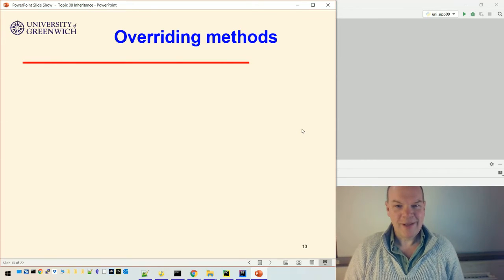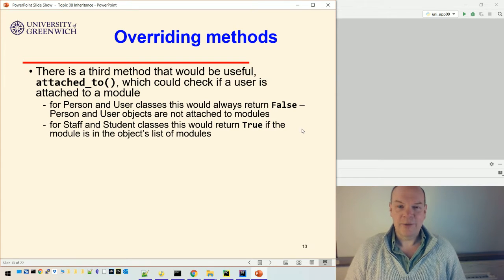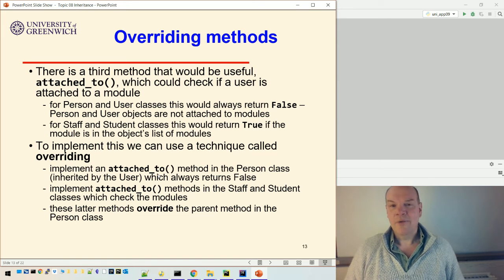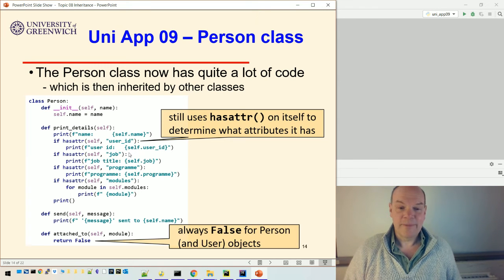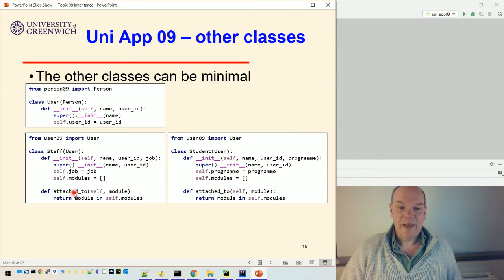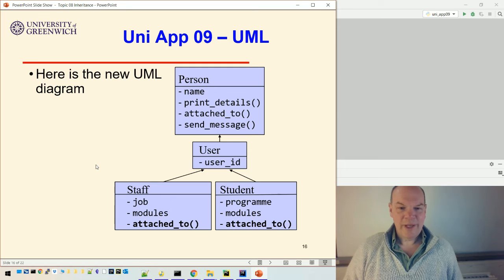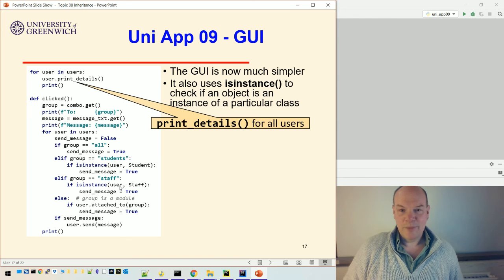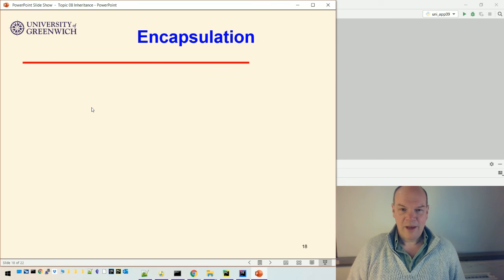OO Python 08-5: Inheritance - Uni app - overriding methods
Overriding methods. Uni app example 09 - Person class. User / Student / Staff classes. UML. GUI.